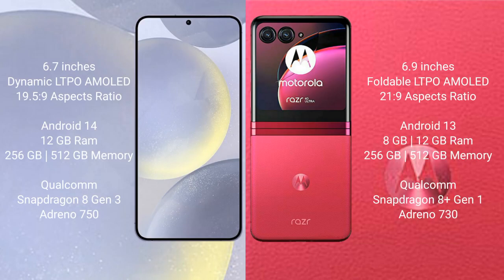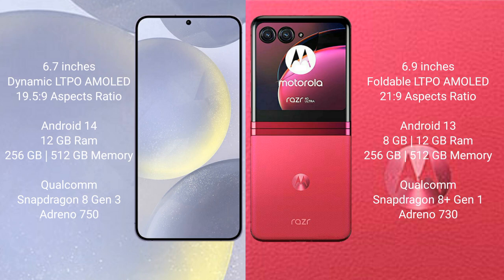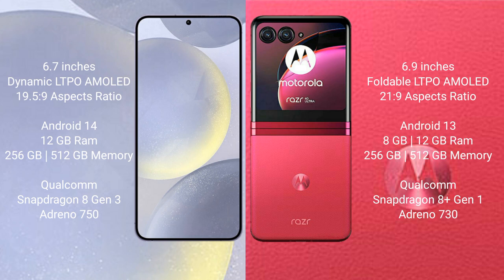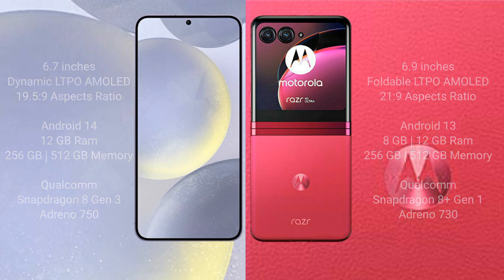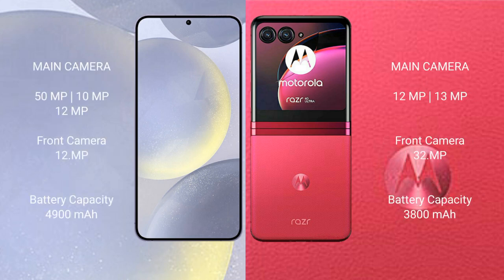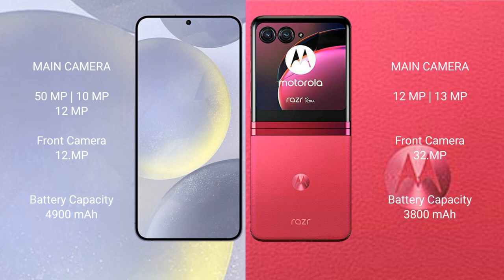Samsung Galaxy S24 Plus vs Motorola Razr 40 Ultra Review